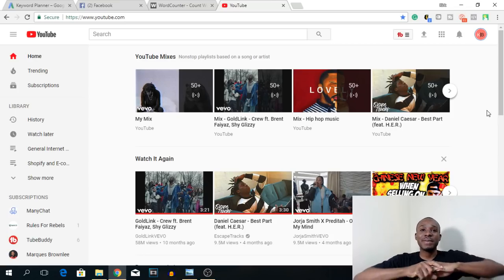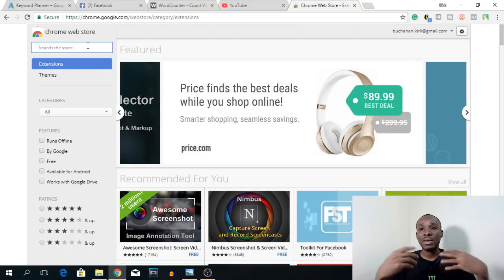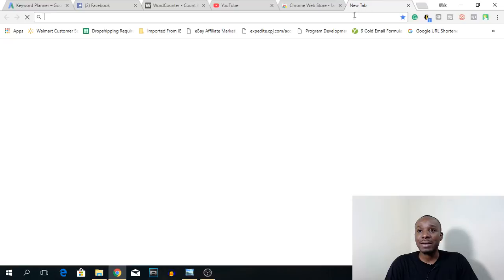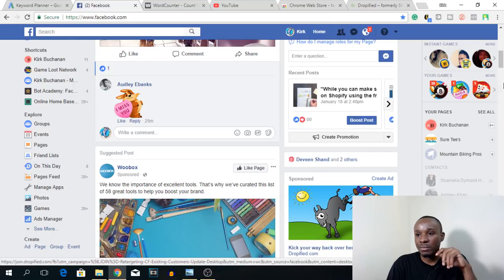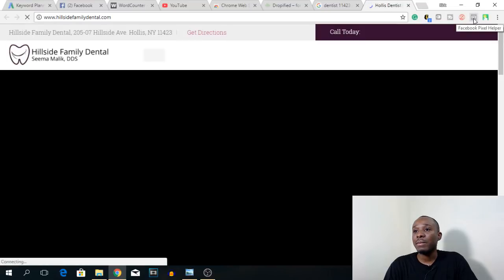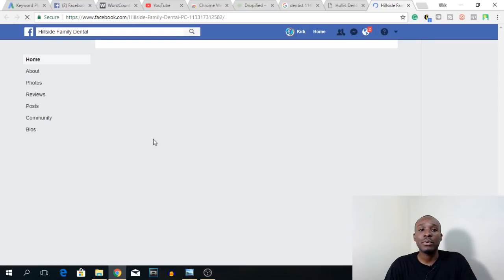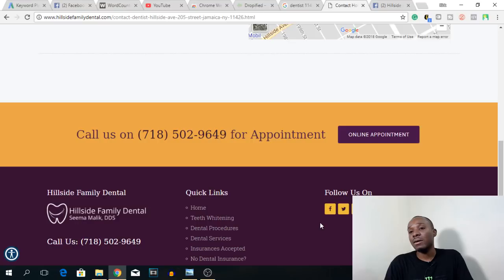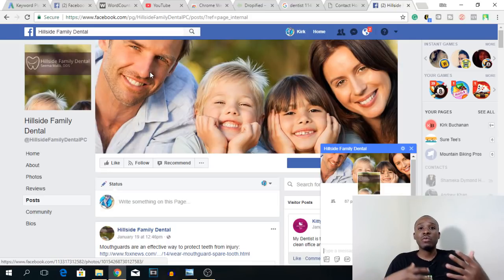How to Use Facebook Pixel Helper to Make Money From Home ($1000 Per Client)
How to Use Facebook Pixel Helper to Make Money From Home

In this video, I will share with you How to Use Facebook Pixel Helper to Make Money From Home! The Facebook Pixel helper is a powerful free tool that you can use to find businesses and websites to target and convert into clients. All that is required is that you know how to set up Facebook ads and how to install the pixel on their websites. These are two very easy things to do!

Must-Have Chrome Extension for Dropshipping

Ebates: (This chrome extension gives you cashback on your purchases from most dropship retailers.

Production Tools:
Webcam: Logitech C920
Lapel Mic: Pop Voice